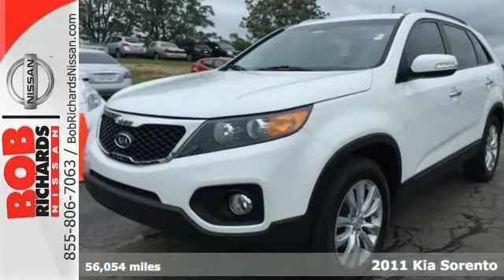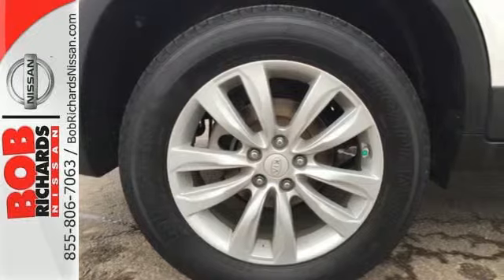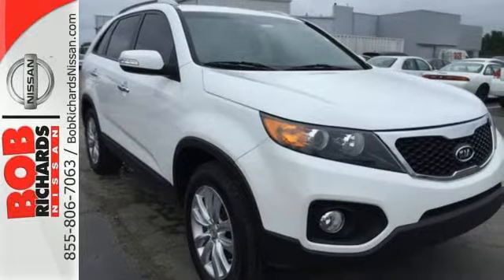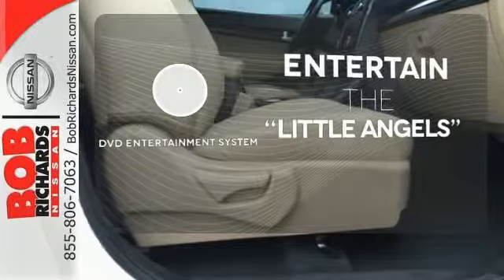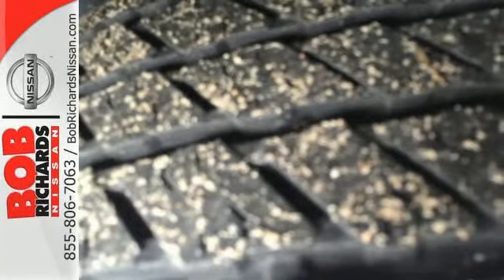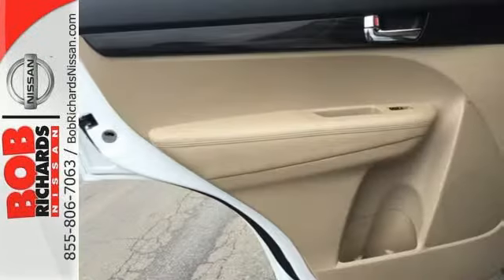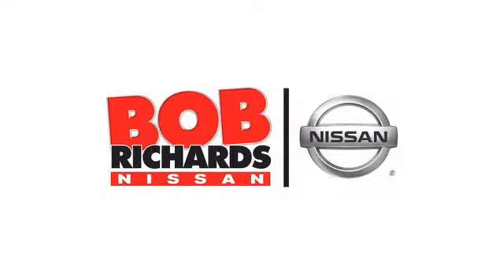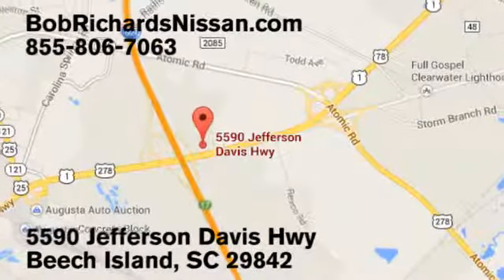2011 Kia Sorento Augusta Aiken, SC NT138153 - SOLD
Year: 2011
Make: Kia
Model: Sorento
Trim: EX
Engine: 3.5L DOHC Dual CVVT 24-Valve V6 Engine
Transmission: Automatic
Color: Snow White Pearl
Interior: Beige
Mileage: 56054
Stock #: NT138153
VIN: 5XYKU4A29BG138153
*New Arrival* *Value Priced Below Market* *Bluetooth* *Satellite Radio* New Front Brakes, New Rear Brakes, New Battery, New Engine Air Filter, New Cabin Air Filter, New Wiper Blades, and Vehicle Detailed *This 2011 Kia Sorento EX has a sharp Snow White Pearl exterior and a super clean Beige interior!* *Automatic* *Keyless Entry* *Adaptive Brake Assist* *Popular Color* *Call Dealer to confirm availability, and schedule a hassle free Test Drive.* * All of our vehicles are researched and priced regularly using LIVE MARKET PRICING TECHNOLOGY to ensure that you always receive the best overall market value. ASK US FOR THE VALUE REPORT ON THIS VEHICLE!*

Address:
5590 Jefferson Davis Hwy